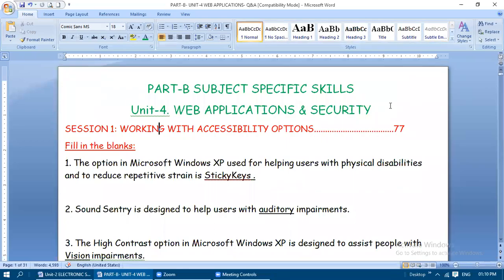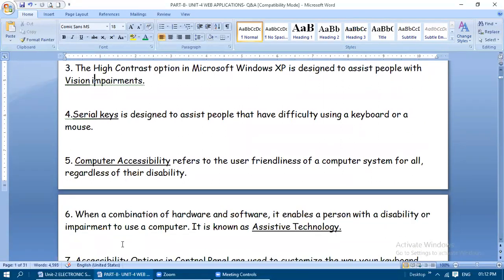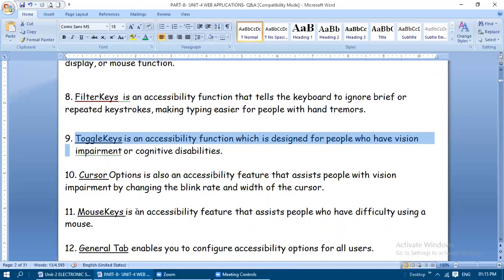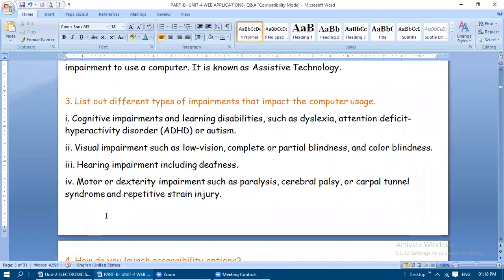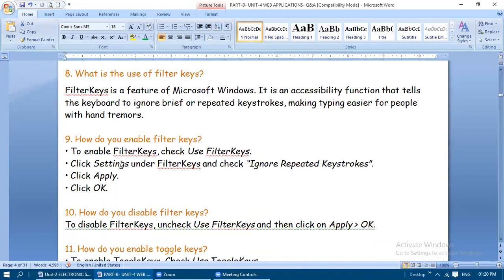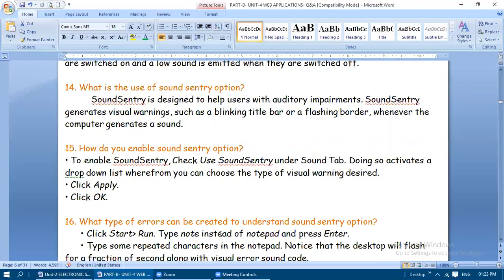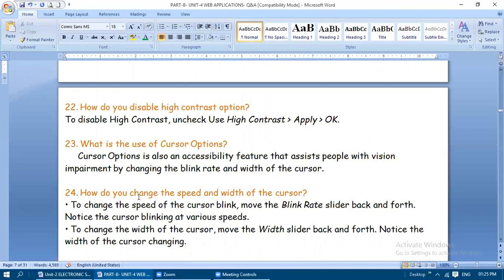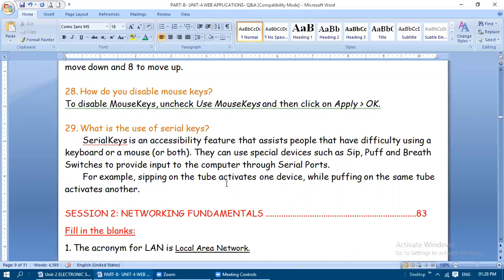GRADE 10 PART B ACCESSIBILITY OPTIONS REVISION